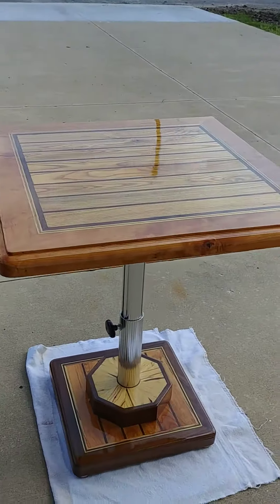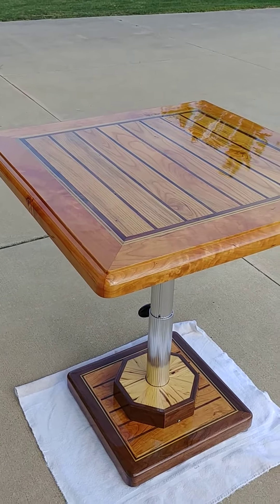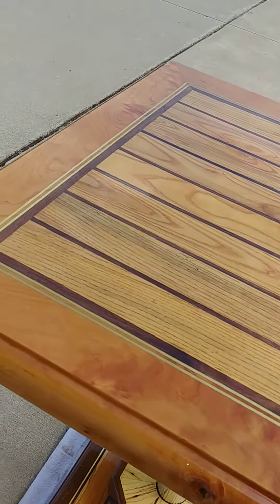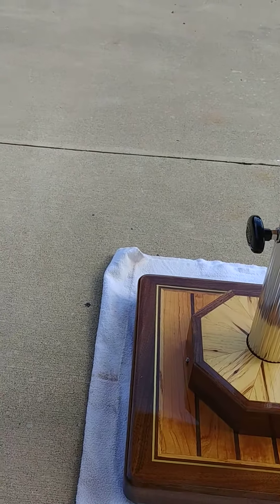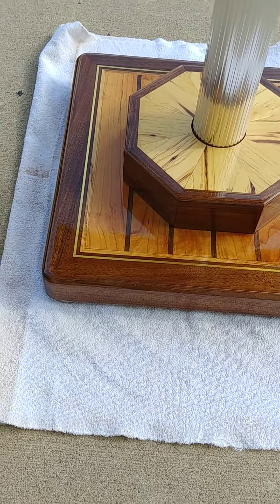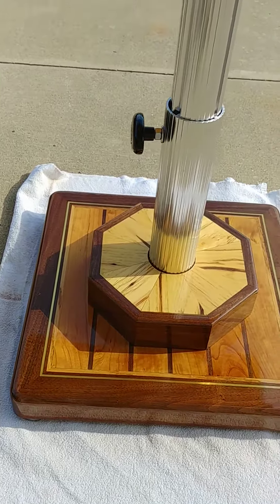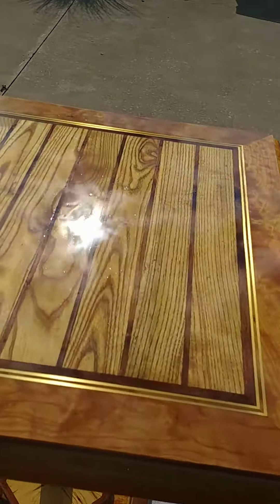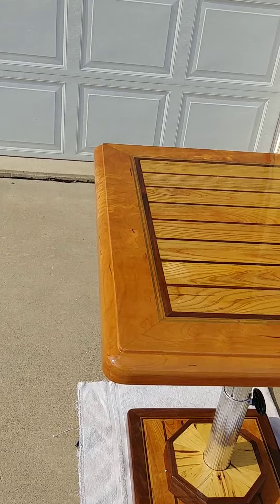Custom Woodworking Finished Table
High/Low table